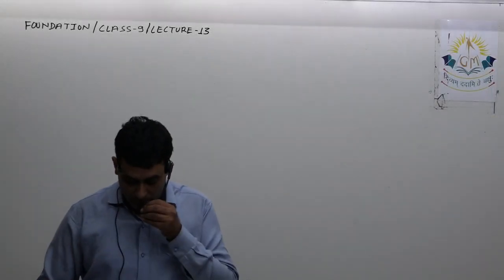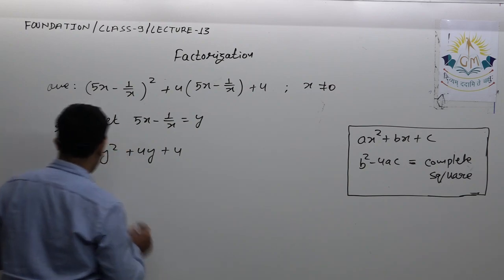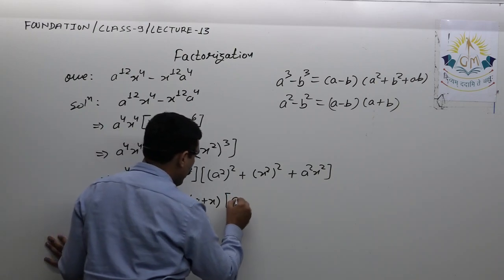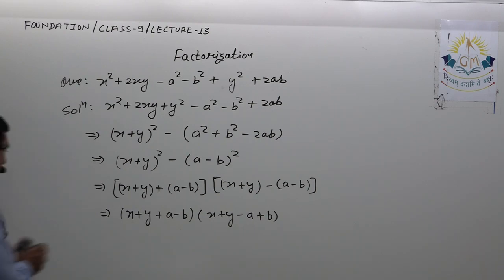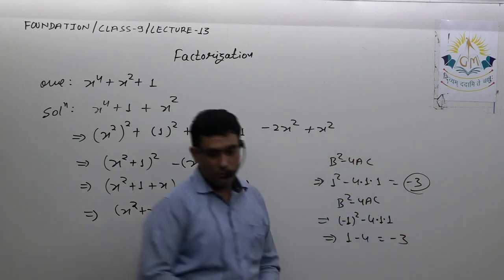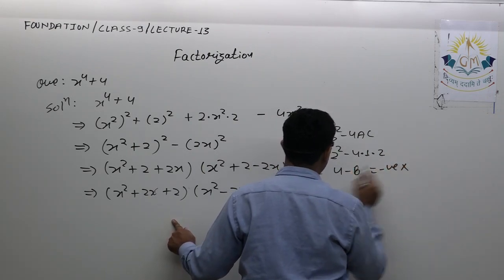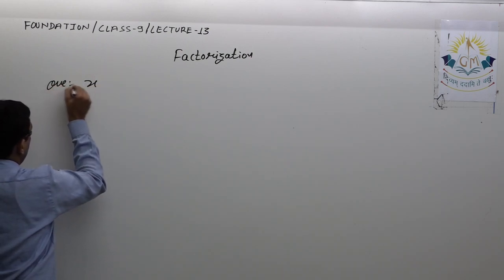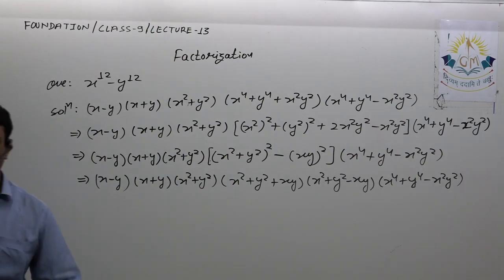FOUNDATION CLASS 9 LEC 13